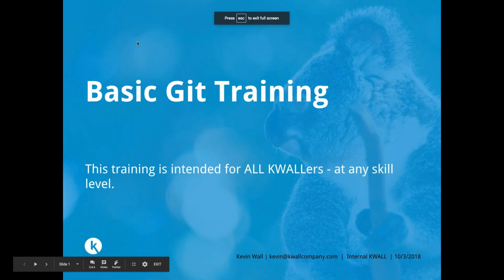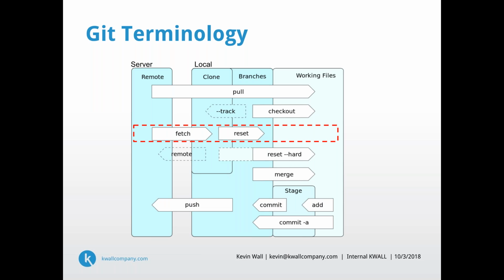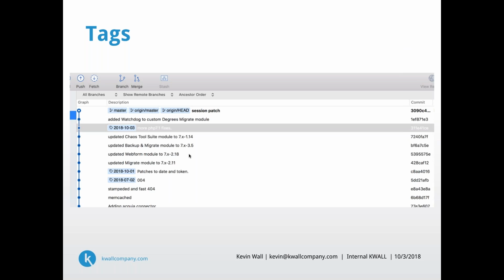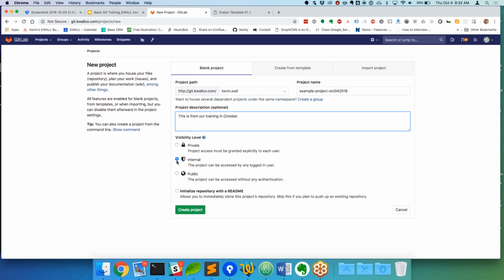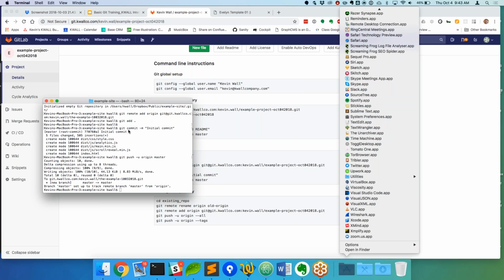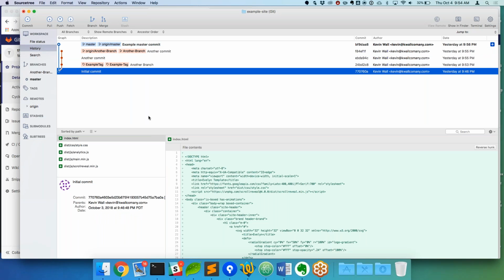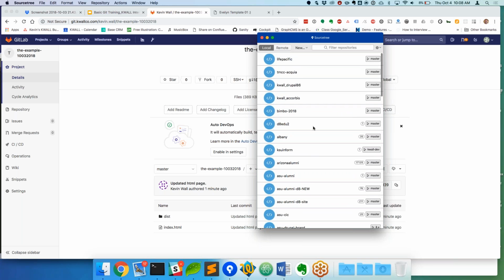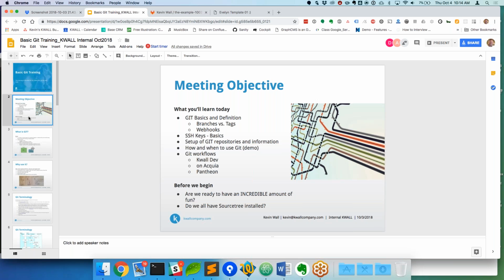2018 10 04 09 03 KWALL GIT Walkthrough Training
Walkthrough of GIT, Sourcetree, and how it might work with web hosting.